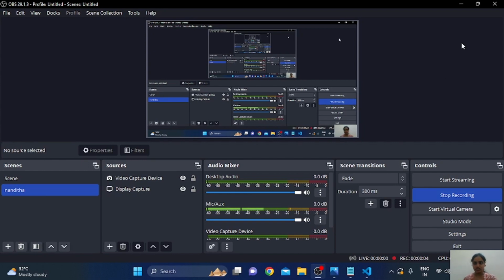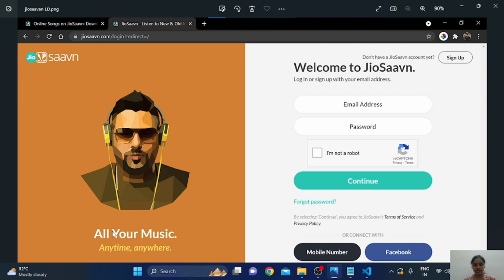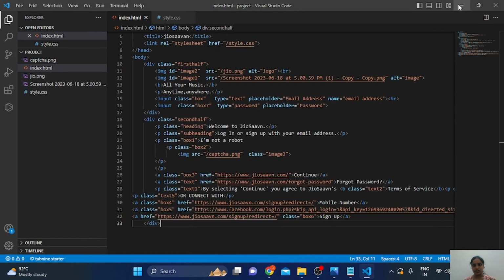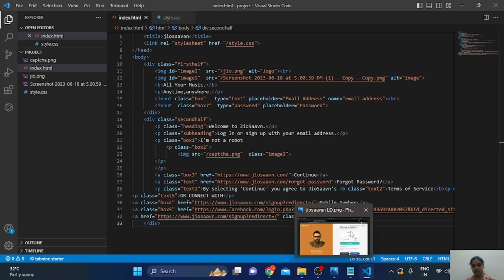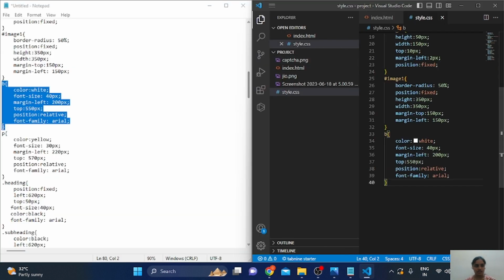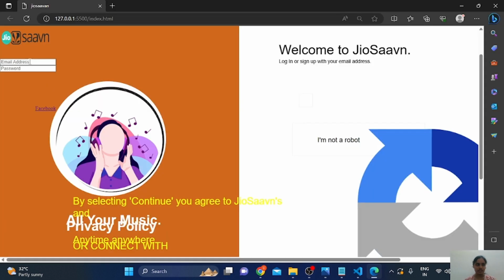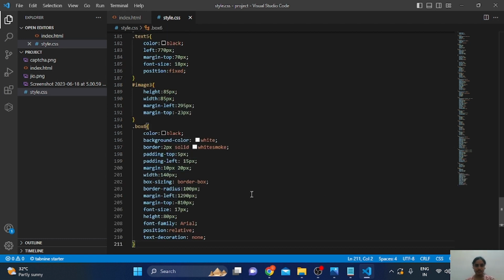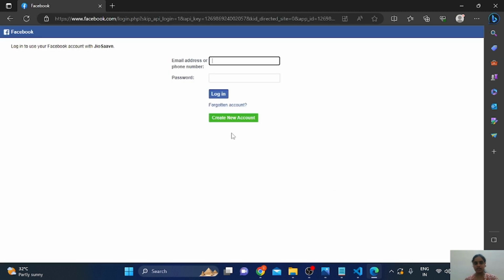Jiosaavn Landing Page using HTML & CSS | Full Stack Web Development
Watch the talented interns create Jiosaavn Landing Page using HTML and CSS in this amazing GoCinQ Int-Earn-Ship project!

Starting with the setup in Visual Studio Code, Nanditha, a member of the team Syntax Slayers takes you step-by-step through the construction of the Jiosaavn Landing Page. They showcase how to efficiently incorporate essential HTML elements and style them using CSS.

Time Stamps:
0:00 Introduction
0:15 Final Output
0:22 Code Explanation